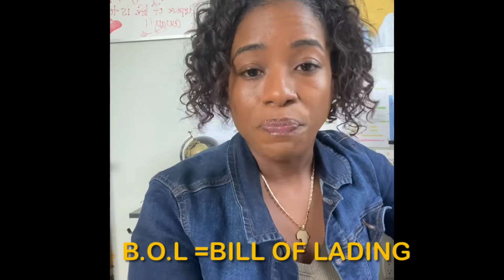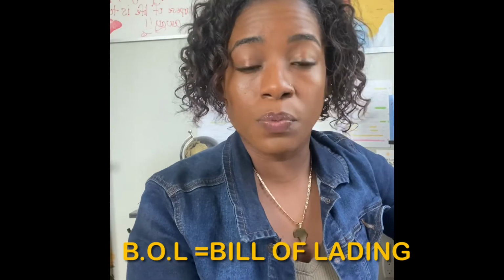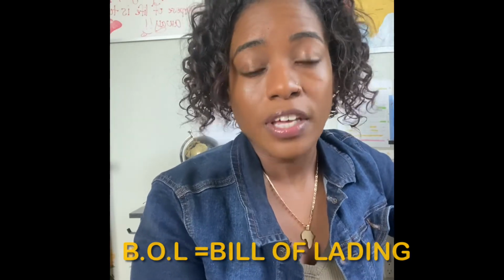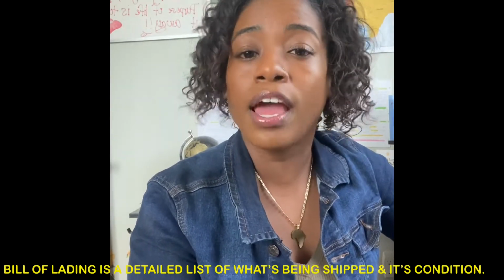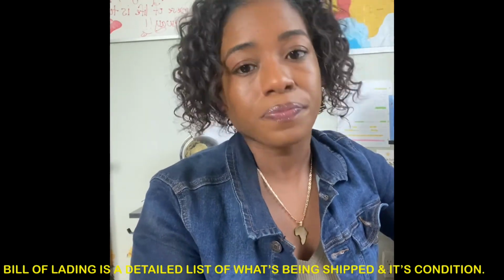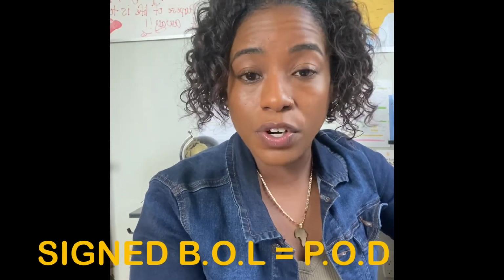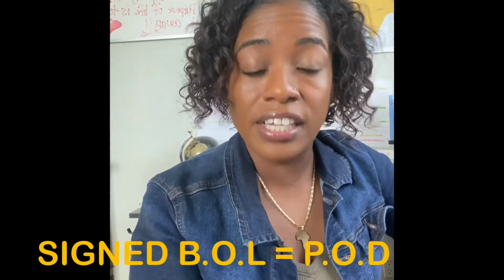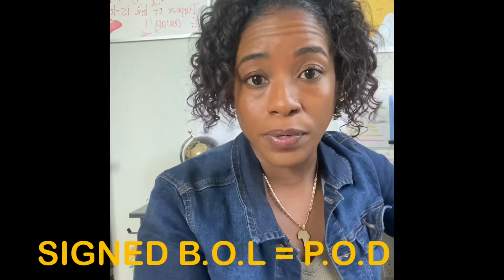TRUCKING B.O.L & P.O.D EXPLAINED! 2025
Learn about a two of the MANY abbreviations you will hear in the Freight industry!

 INVEST IN YOURSELF or your loved one today!
There are lots of things you can spend money on.
Why not let it be an asset?

Please note that no legal advice is being given. I'm not a lawyer and as such, I'm simply sharing some general business thoughts, tips and ideas. Check with your local attorney for legal answers and help.

No part of this publication may be reproduced, stored in a retrieval system, or transmitted in any form or by any means, except as permitted under the United States Copyright Act, and/or without the prior express written permission of All Things Logistics LLC and/or Toria Foster

The advice and strategies contained herein may not be suitable for your situation. No legal advice is being given herein. You should consult with a professional where appropriate and before any action is taken on this video. No liability or damages shall take place because of this video and/or content. Furthermore, your use of this site and watching these videos confirms your agreement that Indiana law applies to all disputes relating to this site and videos and, venue for all claims and disputes relating to this site and videos shall be in Indiana . By watching this and all related videos, you agree to be bound by the disclaimer at All Things Logistics LLC & Toria Foster